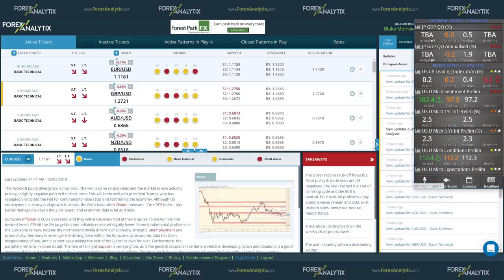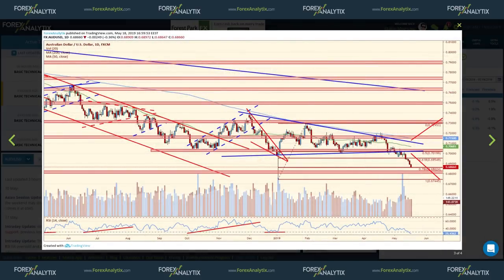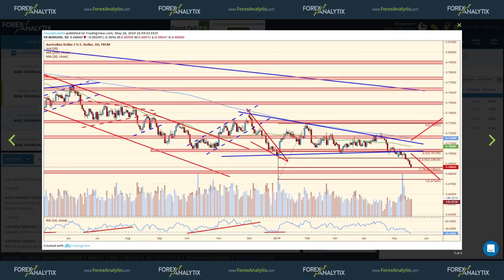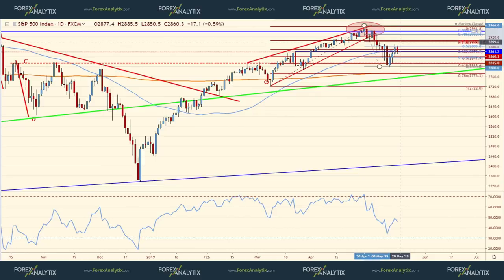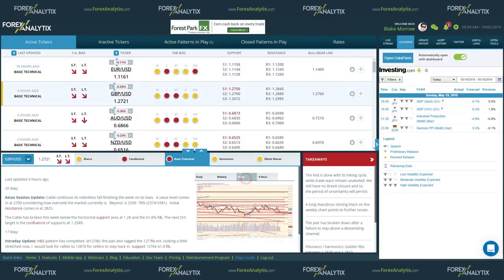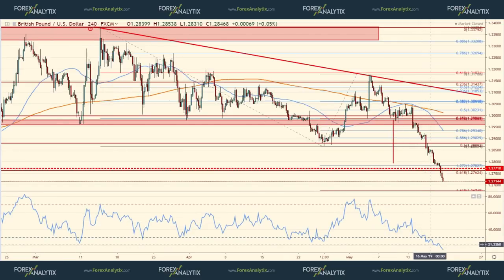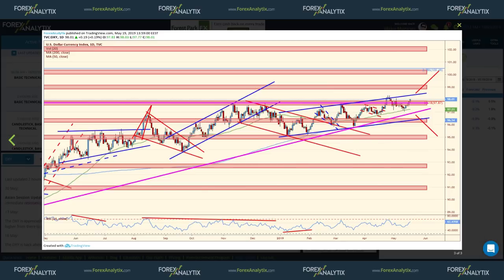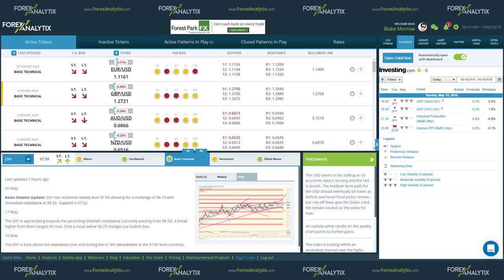Next Week's Preview May 19th 2019